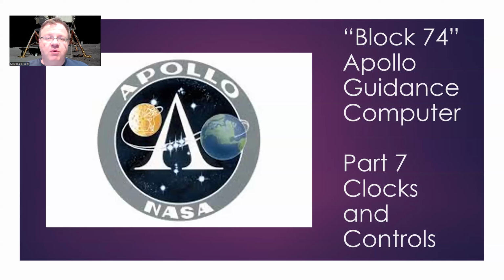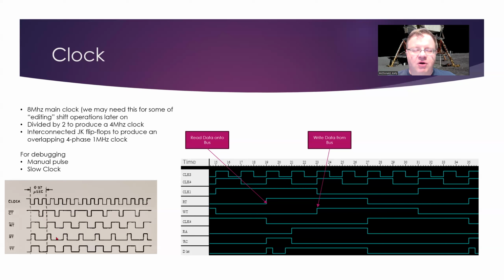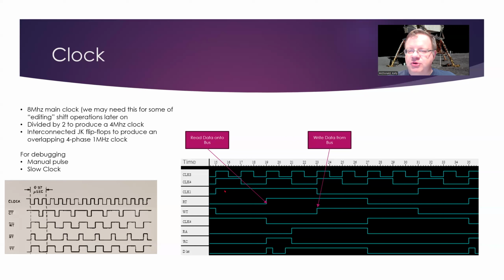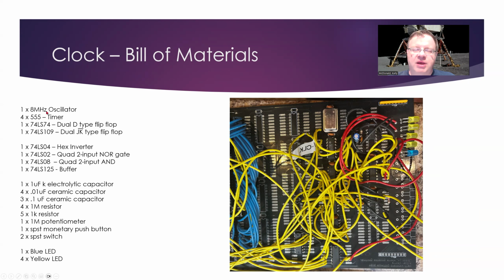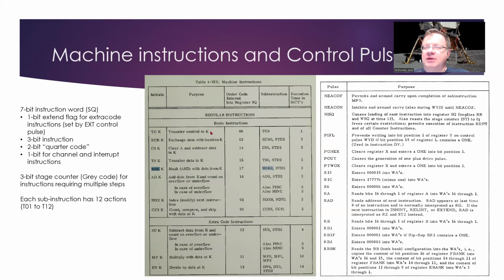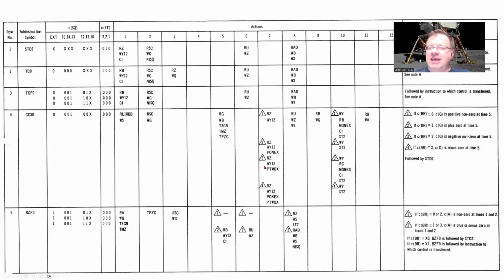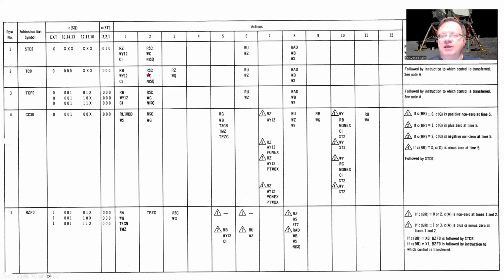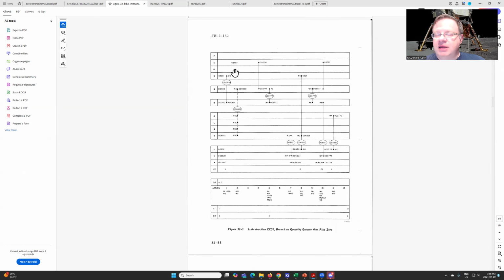EP 7: Clock and Sub Instructions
Before getting into the A Register, we spend some time talking about clocking and how machine instructions are decomposed into sub-instructions and control pulses